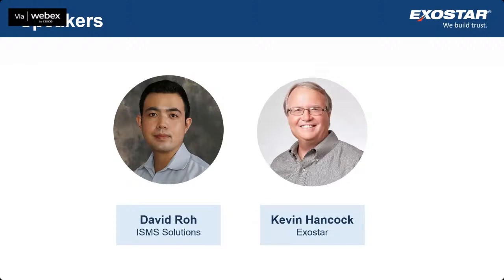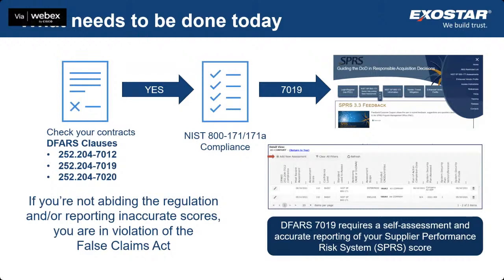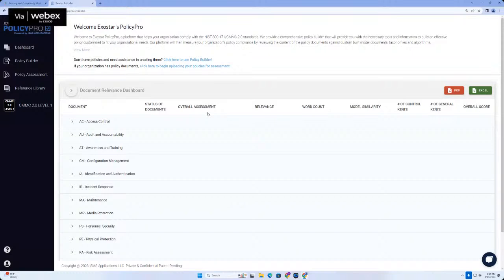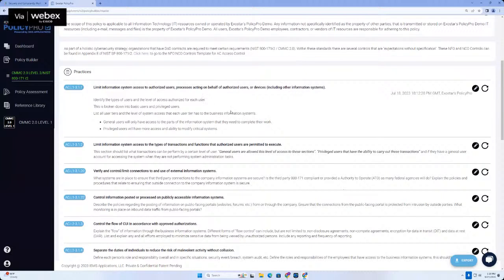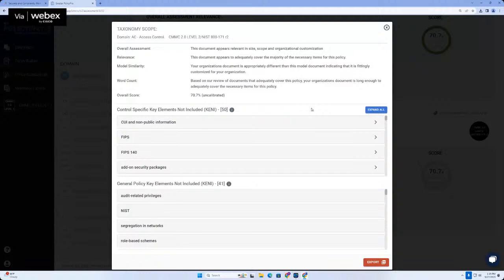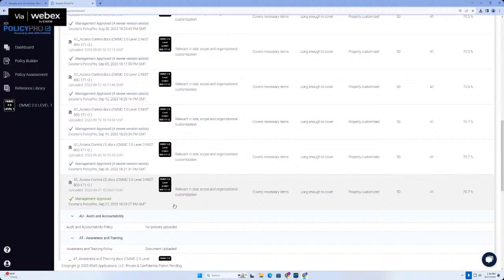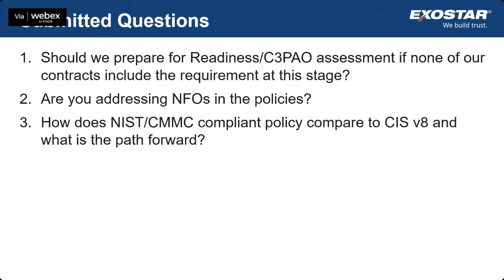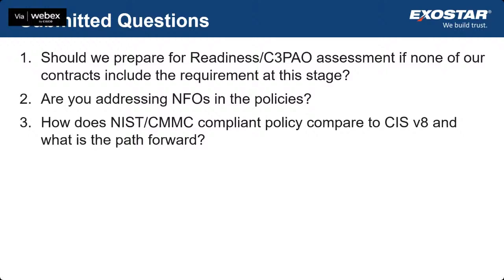Creating NIST 800-171 & CMMC Compliant Policies with Exostar PolicyPro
Speakers:  David Roh - ISMS; Kevin Hancock - Exostar